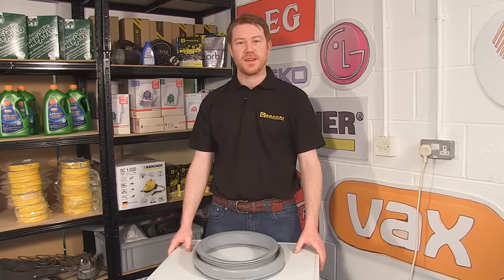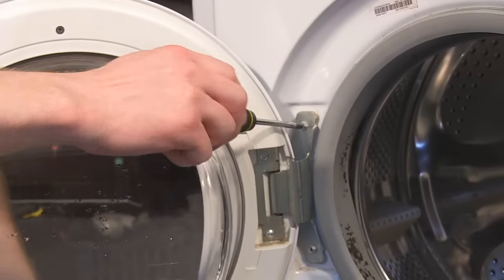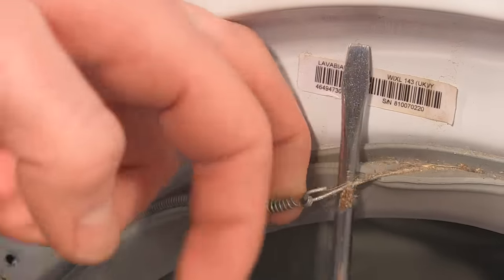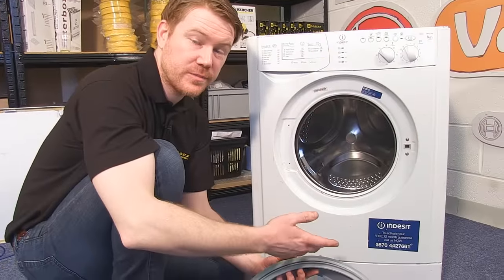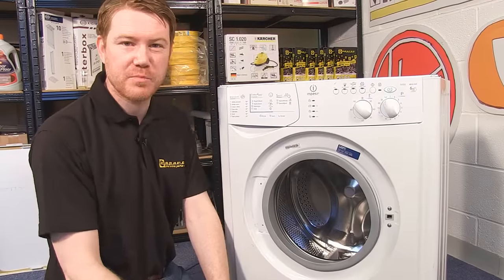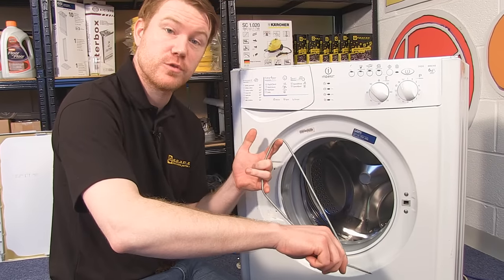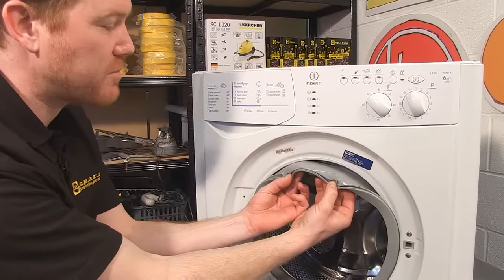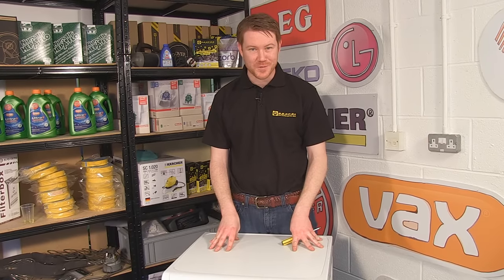How to Replace the Door Seal on an Indesit Washing Machine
Is your washer leaking from the front? If so, the door seal likely needs to be replaced, which is why eSpares are here to show you how to replace an Indesit washing machine door seal step by step. You'll soon be able to change an Indesit washer door seal.

It's important to know how to fit a new washing machine door seal when your old one becomes torn, damaged or leaky, otherwise your appliance won’t be able to do its job properly. Fortunately, the Indesit washer door gasket replacement process is one you can carry out at home for yourself, as long as you know which steps to take. So watch on and learn how to change an Indesit washing machine door seal. You’ll be using your appliance and washing your laundry again in no time!

To make sure you buy the correct door seal for your particular washing machine, you’ll first need to know its model number. Not sure what this is or how to find out? Our model number finder video is here to help.

Want to keep your appliance in great shape once it’s up and running again? Our own washing machine cleaner will do the trick! Check it out at the video linked below.

0:00 Introducing the video
0:45 How to remove the washing machine door
0:59 Why the door seal may need replacing
1:05 Suggested video: eSpares Washing Machine Cleaner
1:21 How to remove the outer retaining band
1:38 How to correctly position the door seal
2:00 How to remove the inner retaining band
2:15 How to remove the old door seal
2:26 How to fit the new door seal
3:04 How to fit the inner retaining band
4:31 How to fit the outer rim of the door seal
4:46 How to fit the outer retaining band